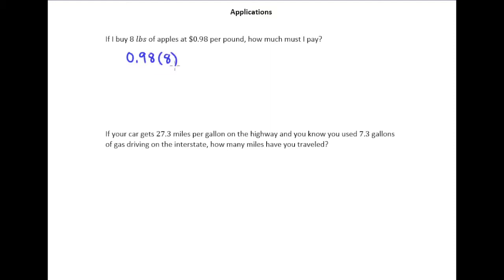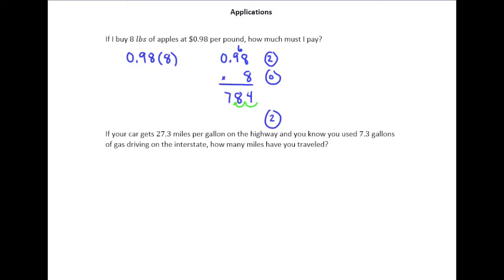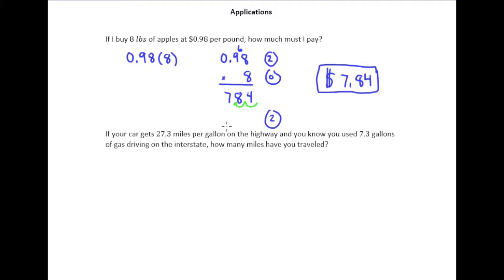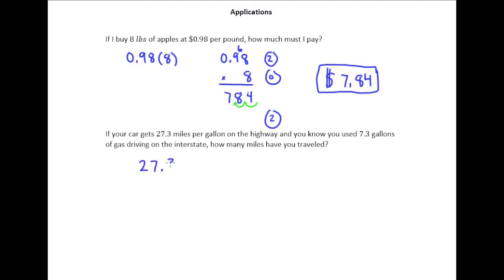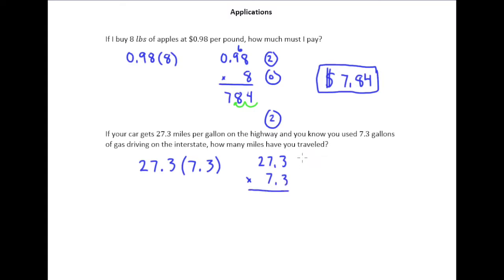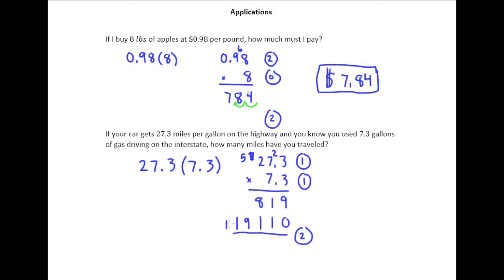4.3c Applications of Decimal Multiplication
Applications of Decimal Multiplication